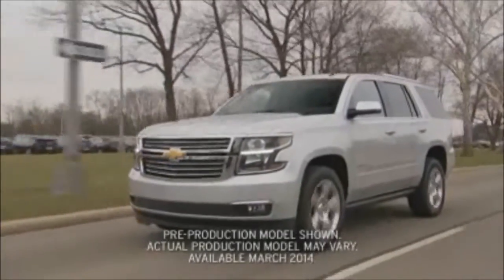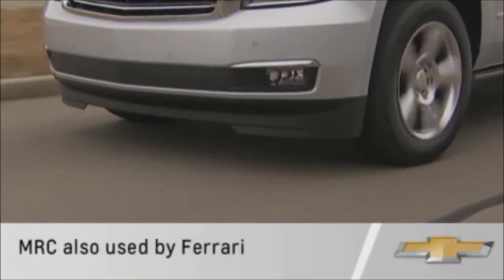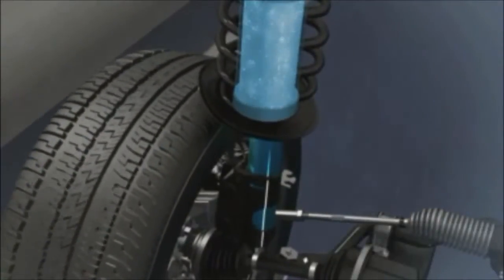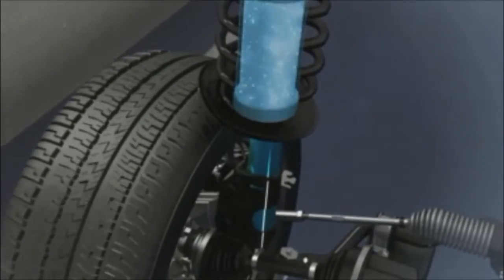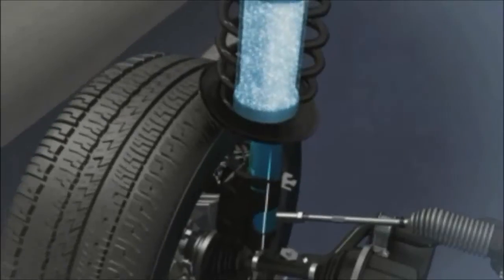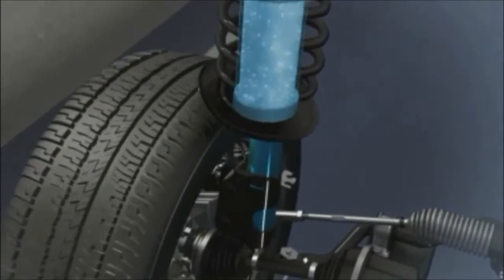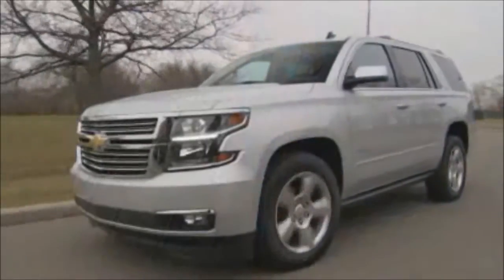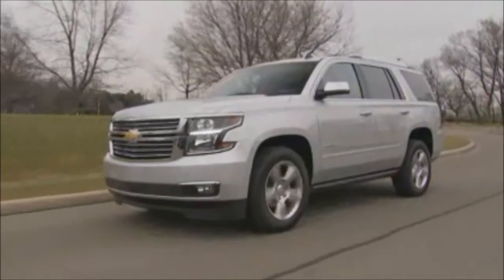GraffGuru- 2015 Chvey Tahoe Magnetic Ride Control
This video will show you how the Magnetic Ride Control works in your new redesigned 2015 Chevy Tahoe.